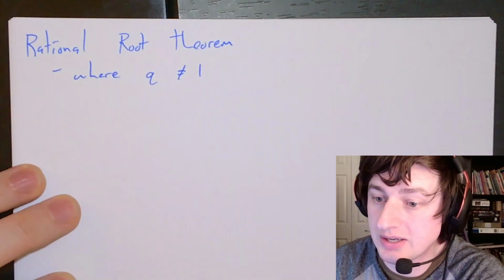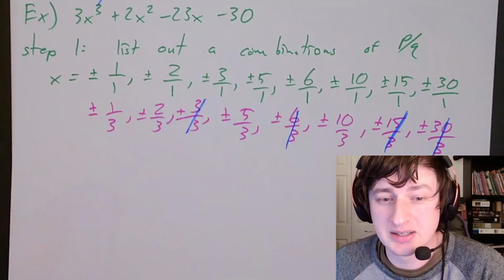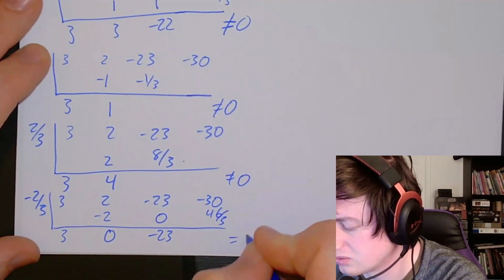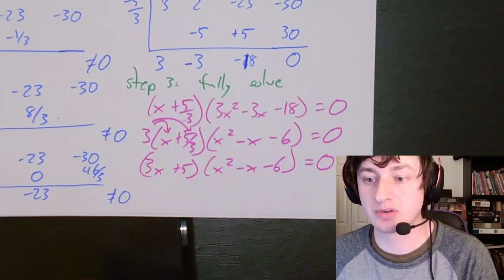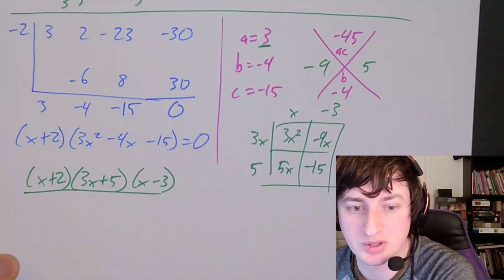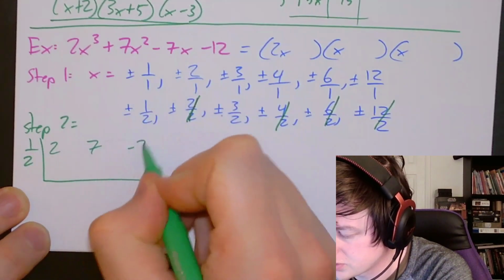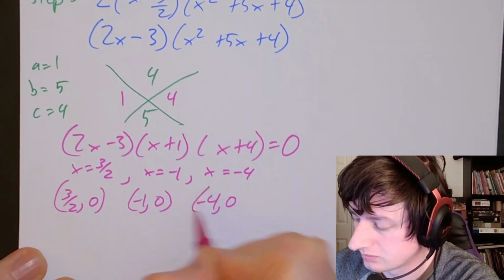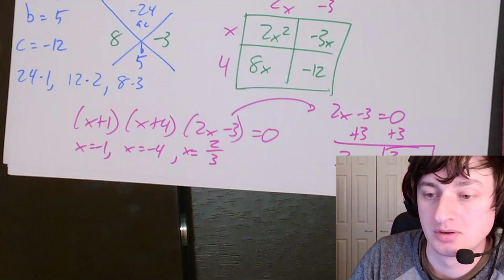Rational Root Theorem with a Leading Coefficient that is not One